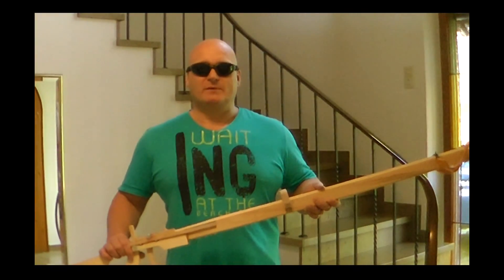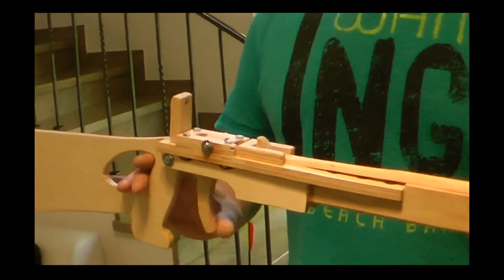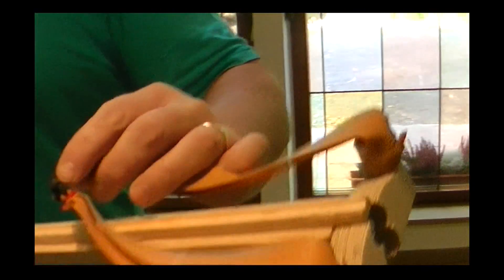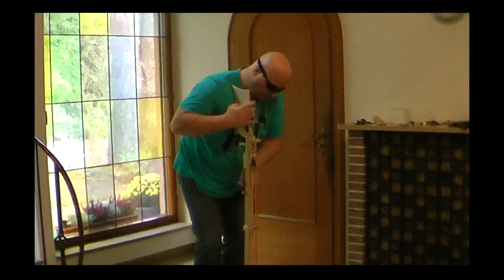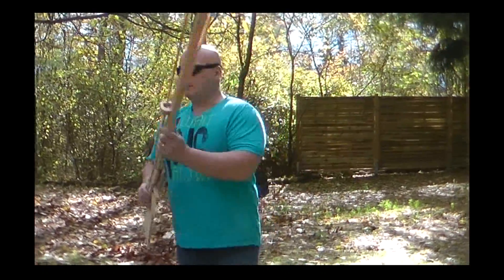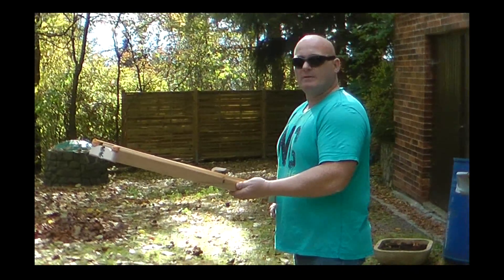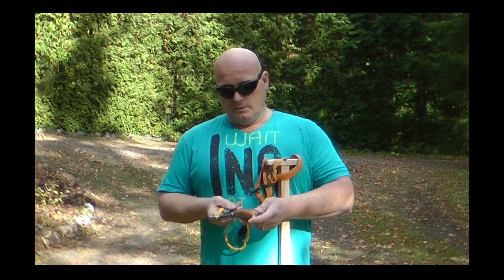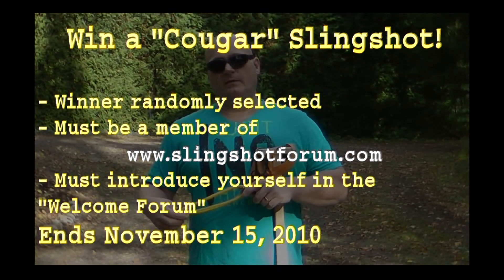Arrow launching Sling-X-Bow, PLUS Win a Custom Cougar Slingshot! (2D Version)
After the great response to the slingshot crossbows presented here, many have asked if it can be converted for shooting arrows. Of course it can! This video presents a homemade, Thera Band powered crossbow that fires full size arrows (not the short crossbow bolts") at 213 fps (65m/s).

The mechanism is very simple, yet effective. The weapon has a built in arrow rest that fixes the arrow in loaded condition.

The result is a long, but very narrow crossbow. It is accurate and powerful.

Also, at the end of the video you can learn how to participate in a drawing. The price: A customized "Cougar Limited Edition" slingshot, with hand crafted Thuja wood scales. If you want to participate, you have to be a member of and introduce yourself in the "Welcome Forum". The membership is free.

Deadline is November 15, 2010.

This is the 2D version of a 3D video, shot with the new Panasonic HDC-SDT750 3D camera. The 3D version is viewable as well, here: